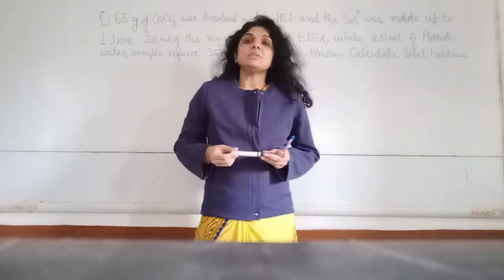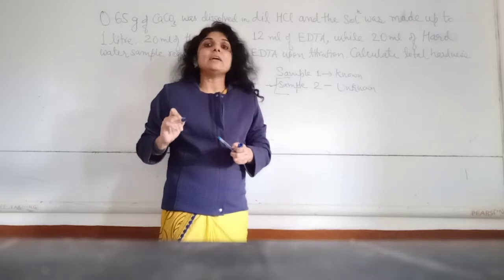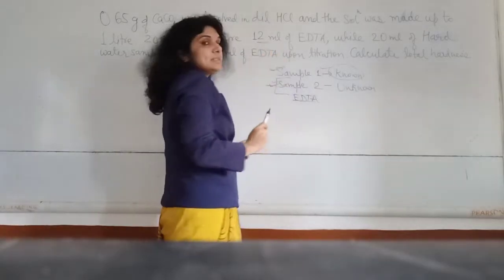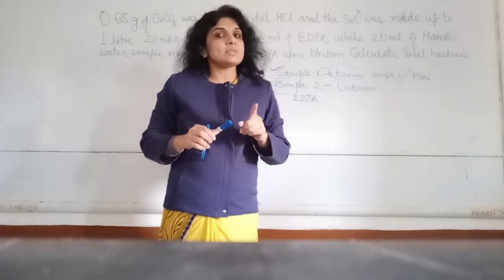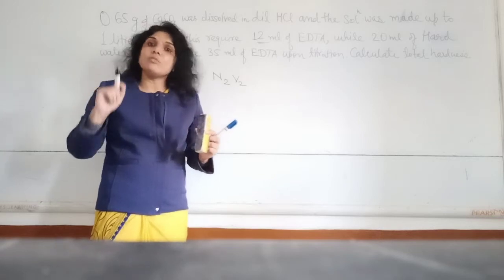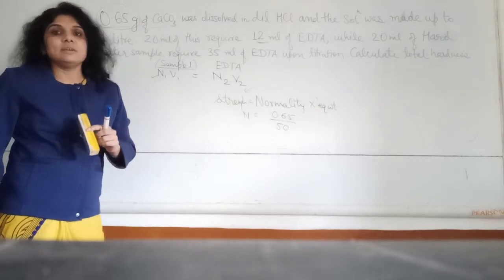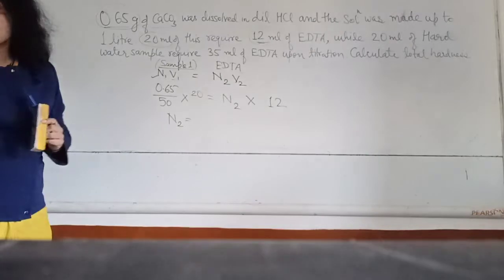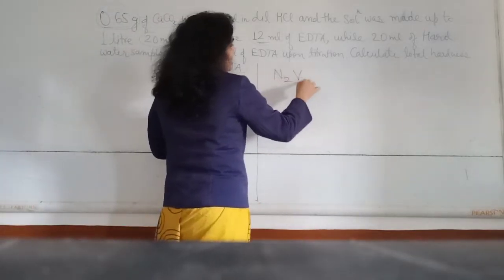Numerical of EDTA Titration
After performing EDTA Titration with the help of the readings obtained the hardness of unknown water sample could be easily found out. Same way if numerical are given te they could be easily solved. tThe method of solving numericals is explained in the video.